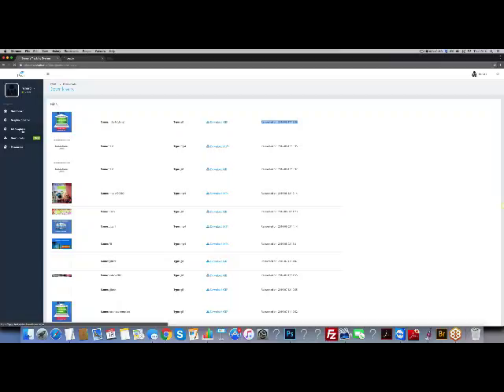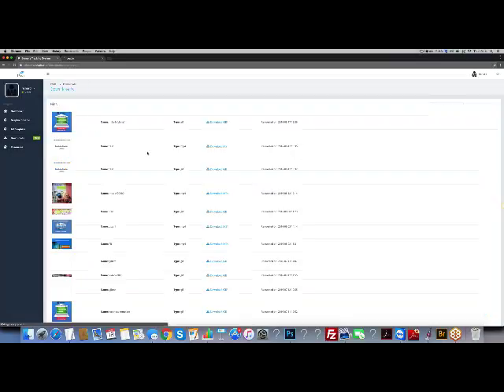Get Your Seat For Today Pixal Training